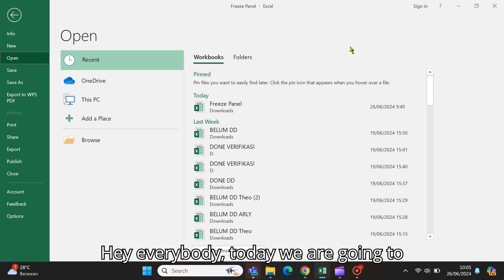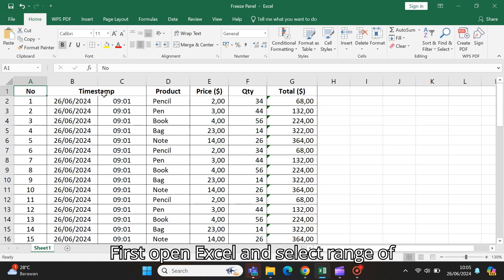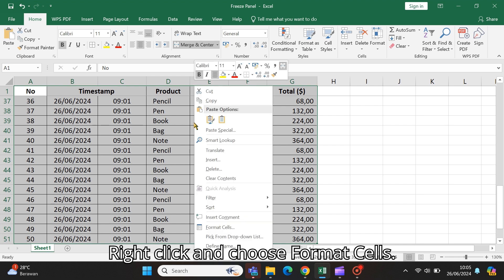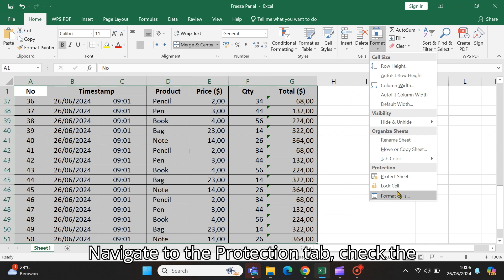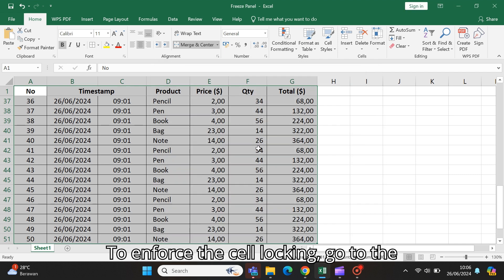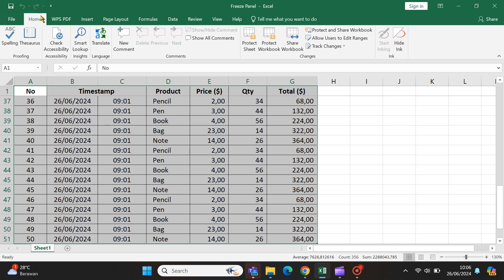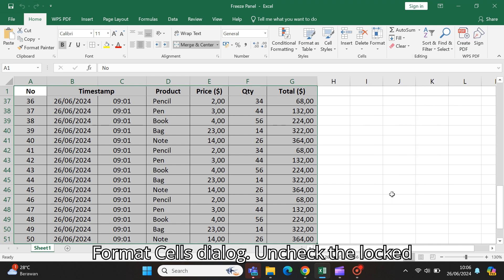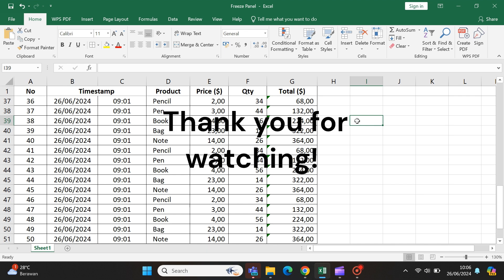How to Lock and Unlock Cells in Excel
Locking and Unlocking cells, rows or columns in Microsoft Excel is easy. First select the cells you wish to lock and select format cells. Under the protection tab, you can protect the cells by choosing the lock checkbox. Don't forget to hit Protect Sheet in the review tab. Unlocking the cells is the same process, but by unchecking the locked checkbox. This method works in Microsoft Excel 365, 2021, 2019, 2016 and 2013.